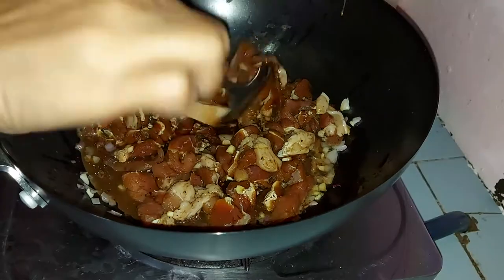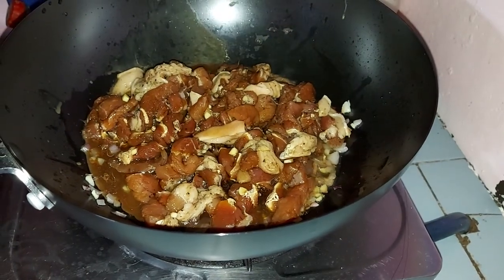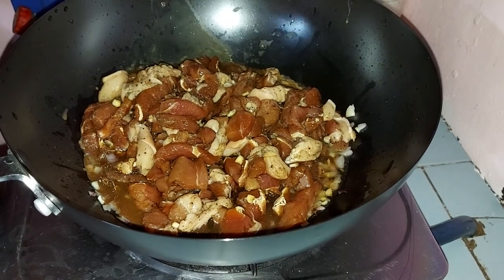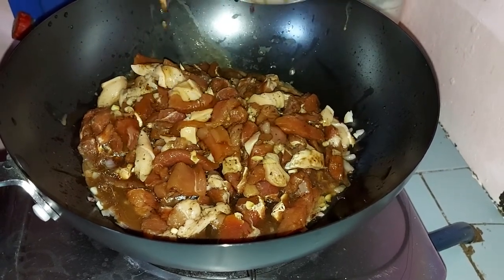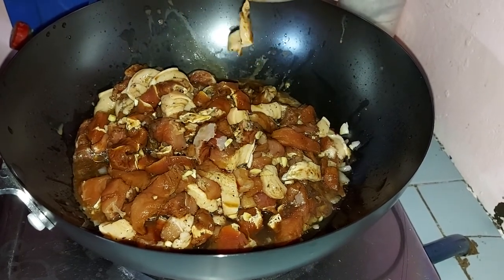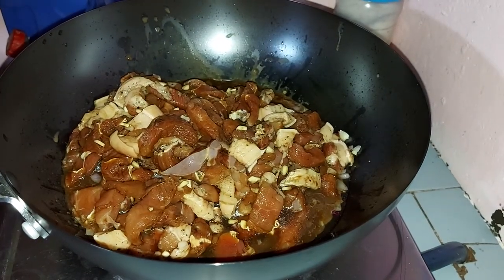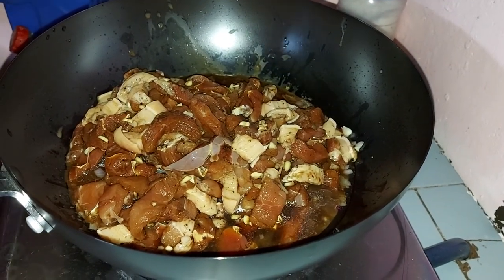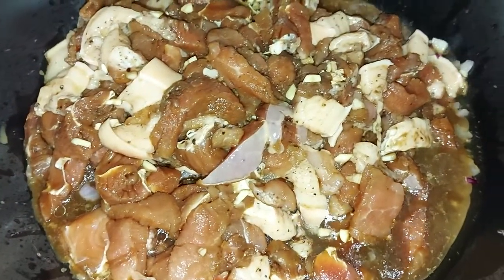HOW TO COOK PORK ADOBO WITH SPRITE (My Own Version)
For more updates kindly follow me in my You tube Channel.